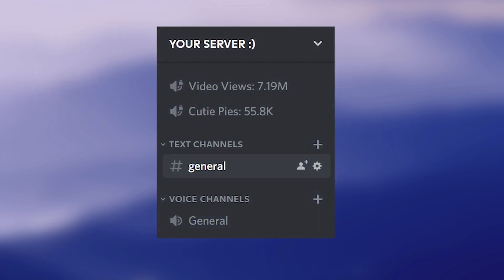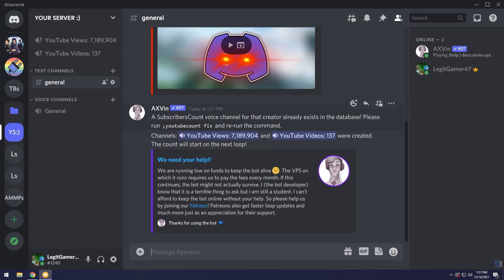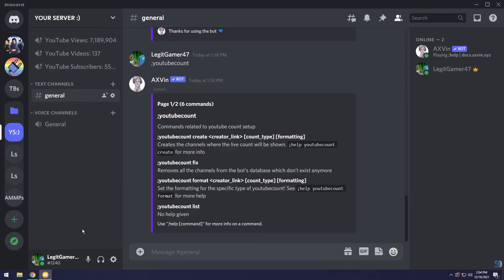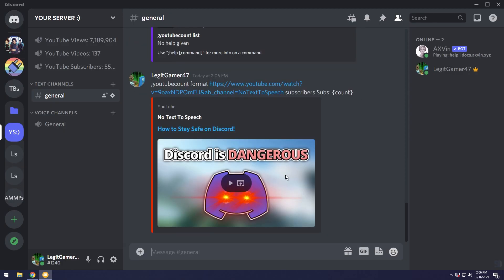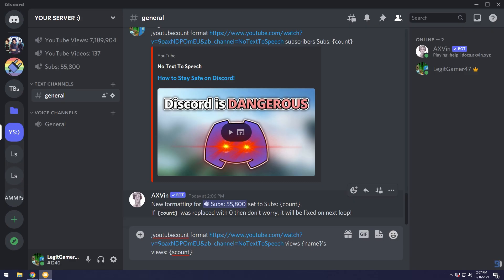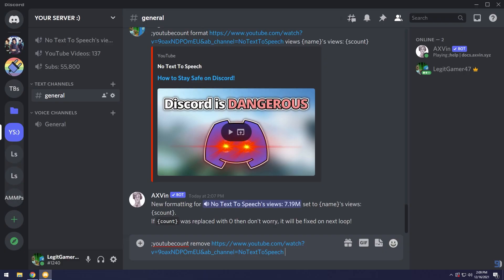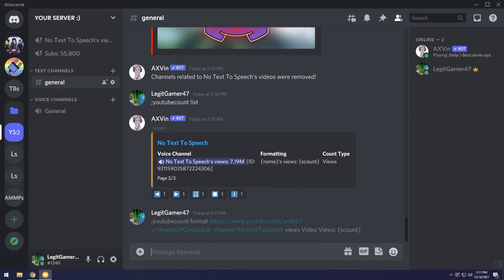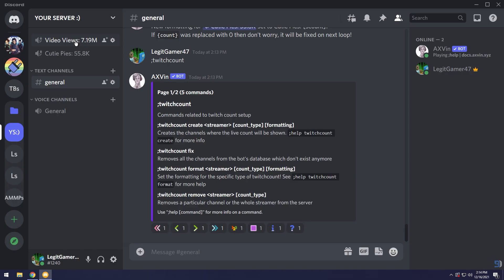How to Set up YouTube Stats Counter on Discord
Have you ever wanted to show your YouTube subscribers, views, and number of videos in your discord server? Using AXVin bot, you can easily show these stats/counter channels.

TIMESTAMPS
00:00 - Intro
00:11 - Inviting the Bot
00:33 - Picking a YT Channel
01:13 - Making the Basic Counters
01:26 - Fixing Possible Errors
02:12 - Changing Channel Text
03:36 - Showing Rounded Numbers
04:35 - scount vs count
05:03 - Removing Counters
06:07 - Listing Counters
06:28 - Making it look better
07:53 - Twitch Counters and Refresh Time